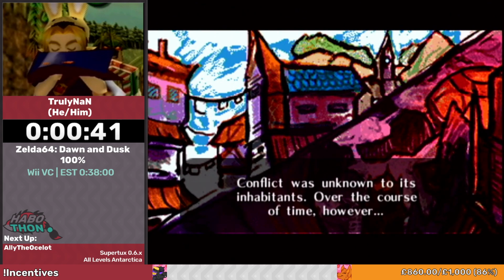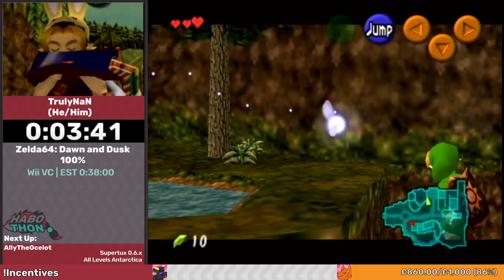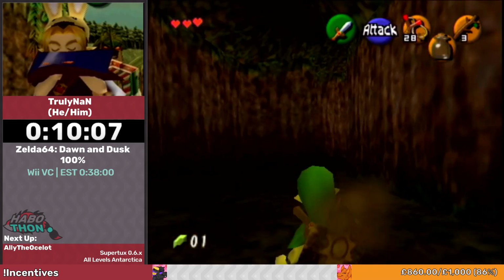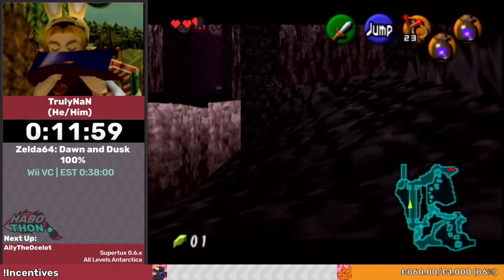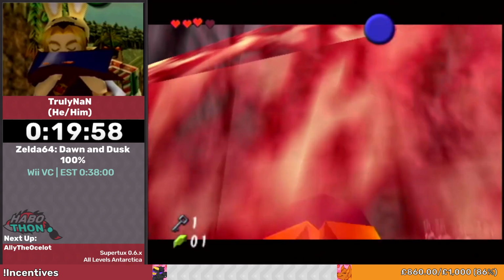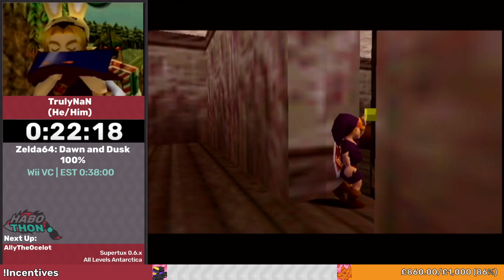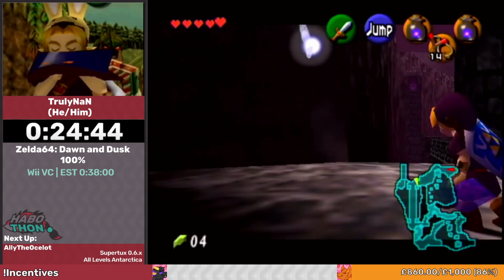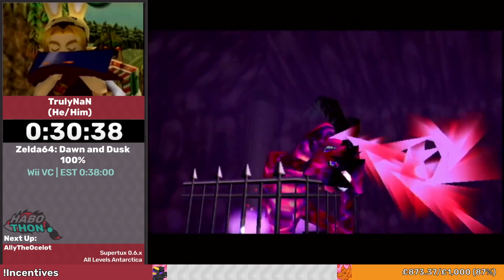Habothon - Zelda 64: Dawn and Dusk by TrulyNaN